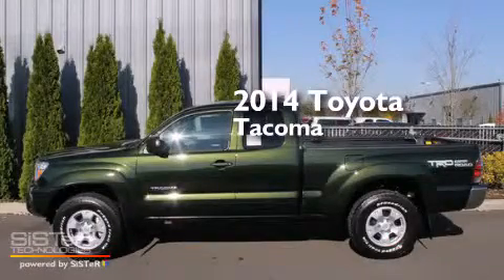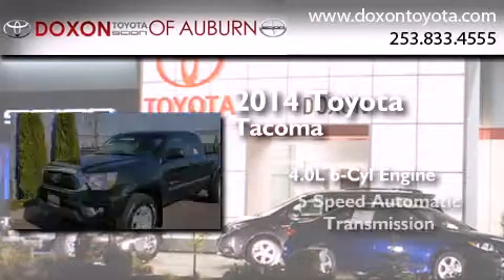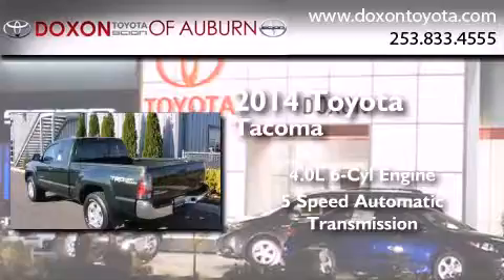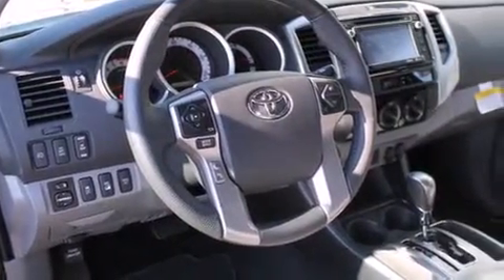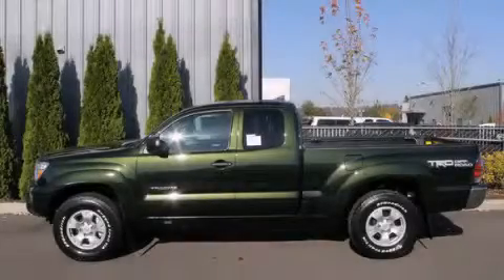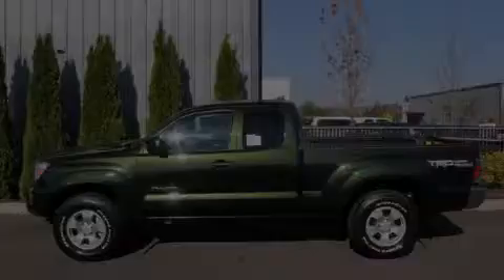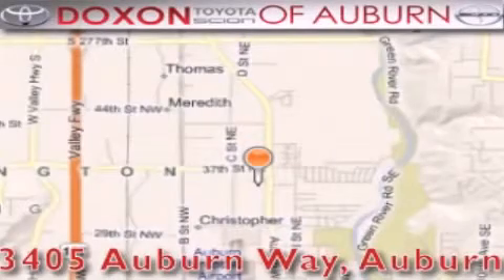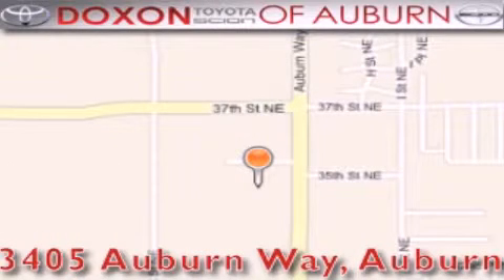2014 Toyota Tacoma Maple Valley WA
We've been honored to serve the Auburn WA area , we promise that your experience at our dealership will exceed your expectations ! Year : 2014 Make : Toyota Model : Tacoma Engine : 4.0L V6 Trans . : 5 Spd Automatic Exterior : Spruce Mica Interior : Gray Stock : 12061 Doxon Toyota 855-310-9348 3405 Auburn Way Auburn , WA 98002 The Doxon Family has been in the automobile business right here in Auburn since 1938 . Myron and Ken Doxon , along with their dad , sold Studebakers at 119 Auburn Way South . When you dialed the garage , as they called it , you phoned just 5 . Pretty simple . One number and you knew how to get hold of Doxon and Sons . The Doxons are four generations of automobile experience , and we want to make it as simple as dialing five when it comes to service and commitment . Were celebrating 42 years with Toyota as one of the oldest established Toyota dealers in the US . In 1964 , it was simple selling cars and trucks people could depend on . In 2007 , its still simple . Build the best cars and trucks in the industry ; with Quality , Dependability , and Reliability ; make them stylish and exciting to drive , with plenty of models from which to choose , and its simple to meet all your customers needs . Toyota has one of the best car , truck , and SUV lineups in the business . On your next visit , take a look at the lighted pictures on the wall . Youll see the history of the Doxon Toyota family and 65 years of commitment to the car business . Doxon Toyota in Auburn . A family tradition since 1938 . We believe our 65 years in business , allows our customers the confidence they need , to know our message of service will be followed . Weve called it The Doxon Difference since 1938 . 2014 Toyota Tacoma Auburn WA